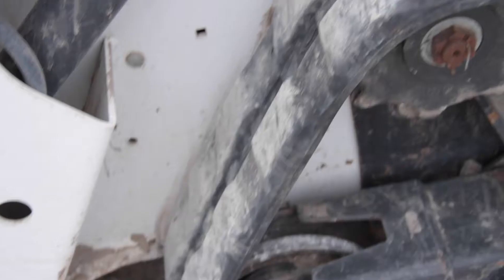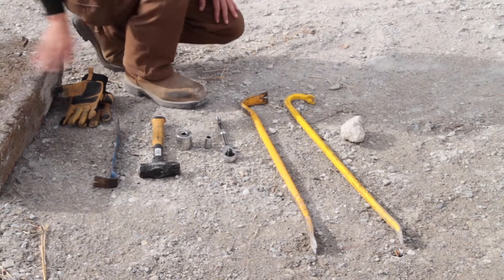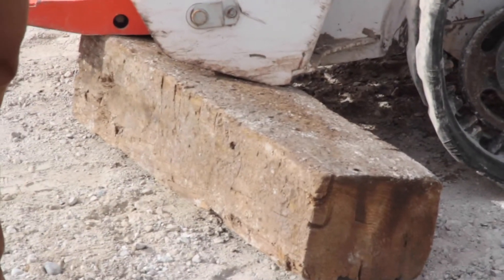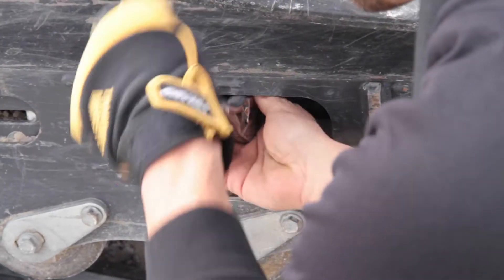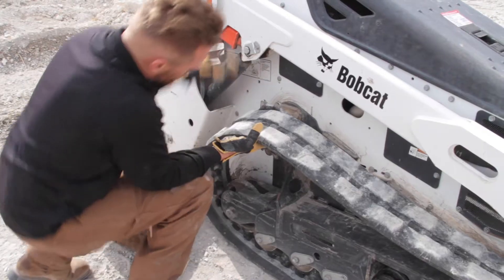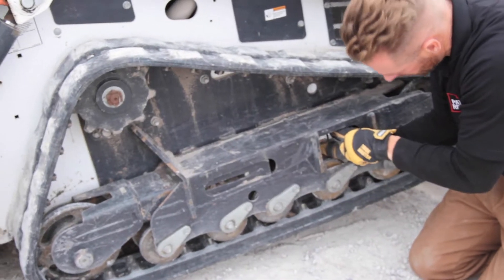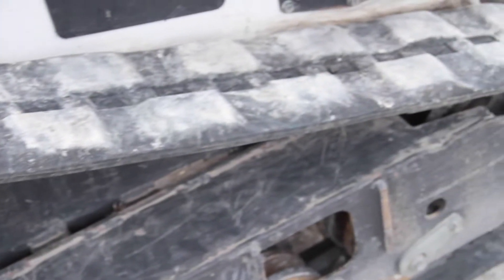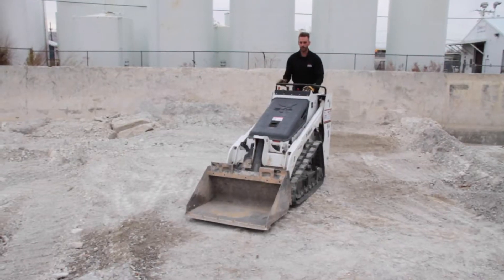PUTTING MT85 TRACKS BACK ON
Learn how to properly put an mt85 track back on if it's popped off during your job.